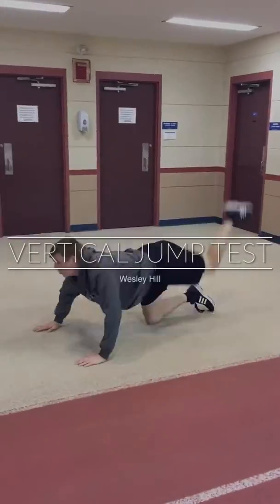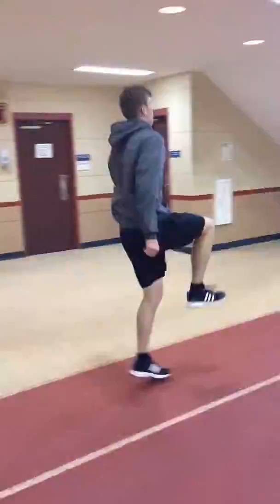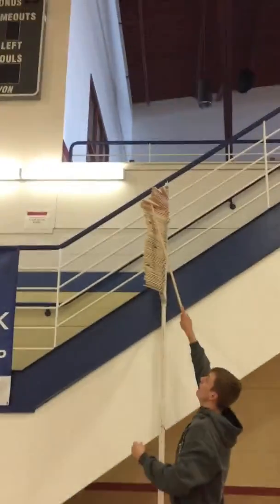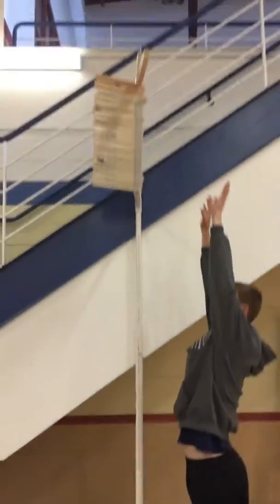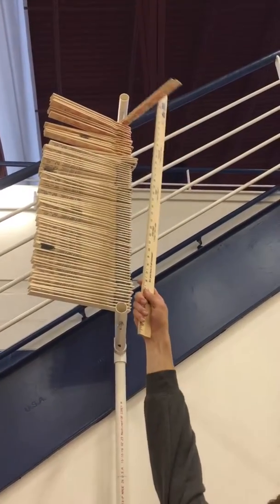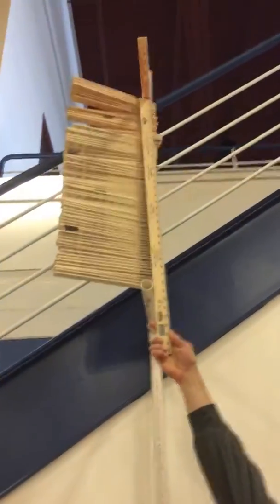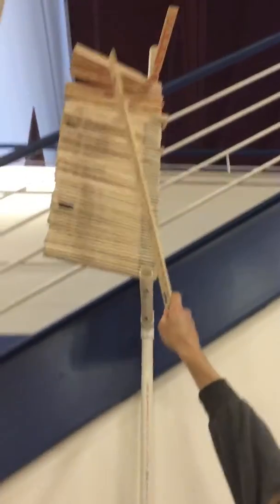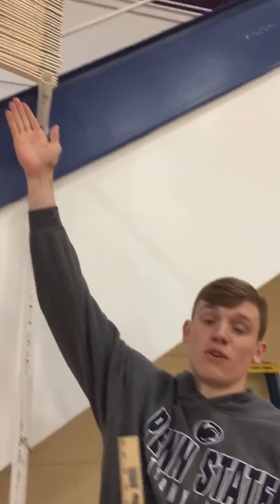Homemade Vertical Jump Tester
This was an experiment for my computational statistics class. I build this tester by hand and tested many different people. Then I compiled all the data to find different trends within the data.